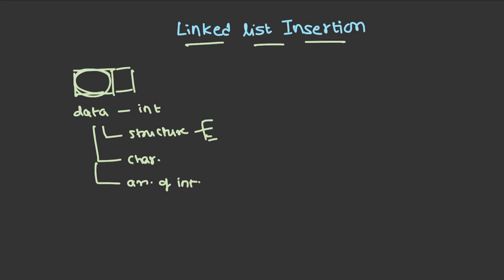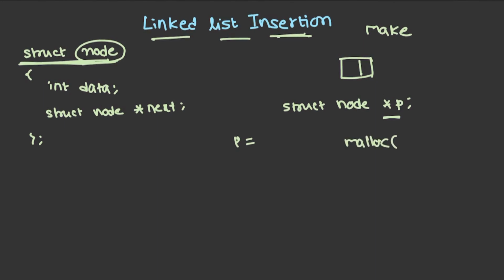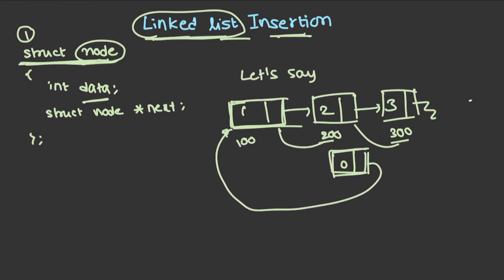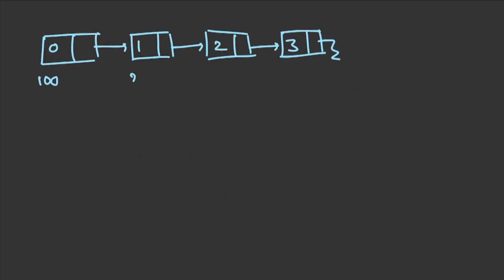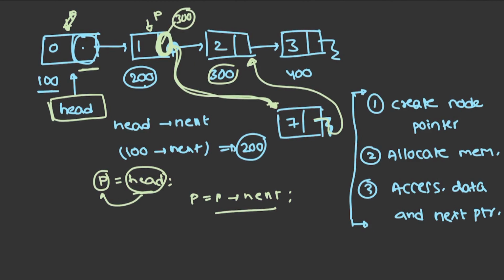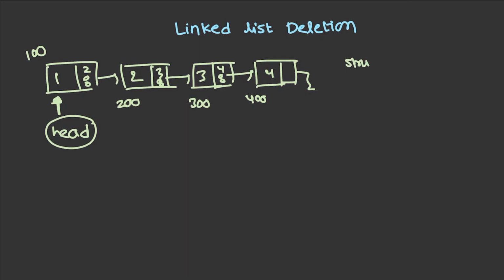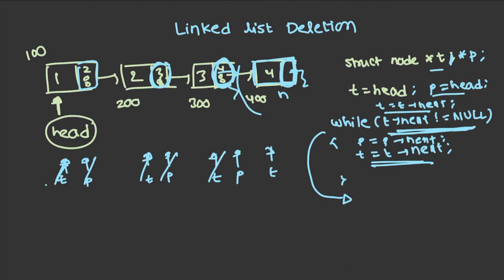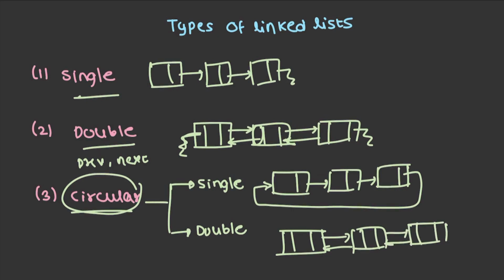Linked Lists-2 | Data Structures | Programming Concepts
Dive into Linked Lists-2 with our advanced tutorial on data structures! In this video, we'll cover doubly linked lists, circular linked lists, and perform complex operations like insertion, deletion, and traversal. Perfect for students, coding enthusiasts, and professionals looking to deepen their understanding of linked lists. Join us for practical examples and hands-on coding demonstrations!